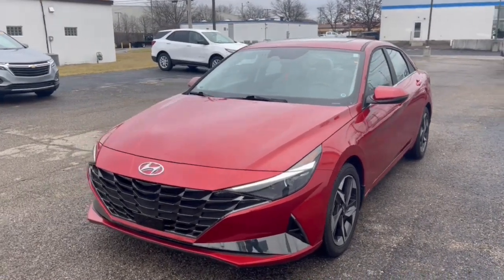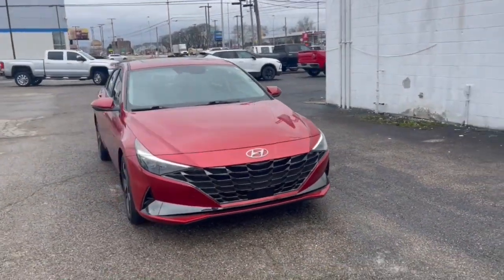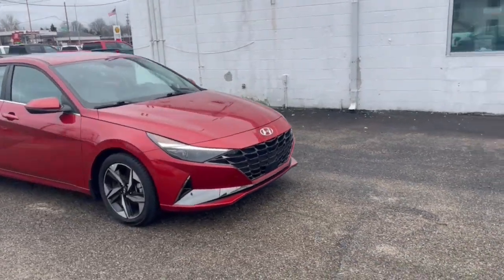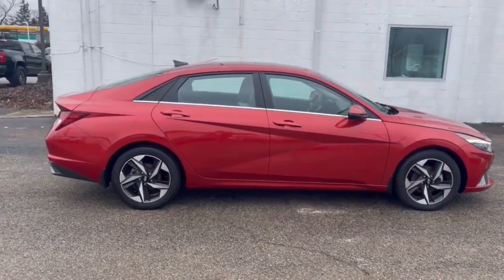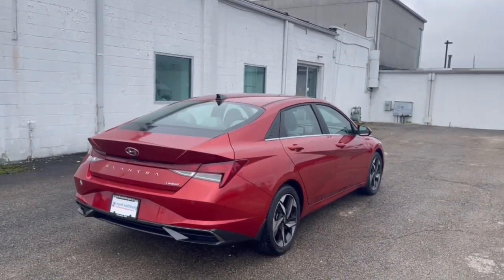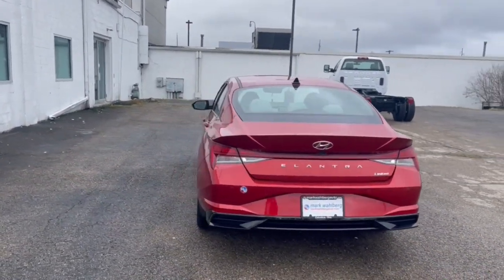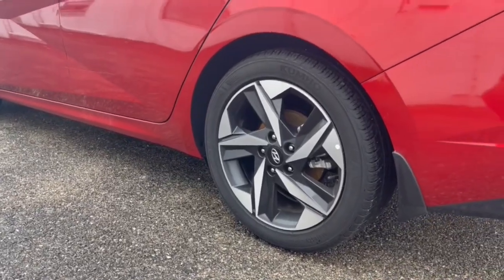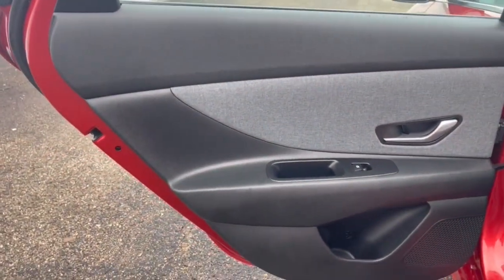2022 Hyundai Elantra Worthington, Columbus, Westerville, Powell, Delaware PXT552990A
Lava Orange Used 2022 Hyundai Elantra Limited available in Worthington, Ohio at Mark Wahlberg Chevrolet of Worthington. Servicing the Westerville, Powell, Delaware area.

700 E. Dublin-Granville Road

Clean CARFAX.8 Speakers Alloy wheels AM/FM radio: SiriusXM Apple CarPlay & Android Auto Auto High-beam Headlights Automatic temperature control Brake assist Delay-off headlights Electronic Stability Control Exterior Parking Camera Rear Front Bucket Seats Front dual zone A/C Front reading lights Fully automatic headlights Heated front seats Illuminated entry Leather-Trimmed Seats Navigation System Option Group 01 Power driver seat Power moonroof Power windows Rear window defroster Remote keyless entry Security system Speed control Split folding rear seat Steering wheel mounted audio controls Telescoping steering wheel Tilt steering wheel Variably intermittent wipers.Lava Orange 2022 Hyundai Elantra Limited FWD IVT 2.0L 4-Cylinder DOHC 16V 31/41 City/Highway MPGOdometer is 22972 miles below market average! 31/41 City/Highway MPG
OPTION GROUP 01  -inc: standard equipment,LAVA ORANGE,MELANGE/LT GRAY  LEATHER-TRIMMED SEATS,Front Wheel Drive,Power Steering,ABS,4-Wheel Disc Brakes,Brake Assist,Aluminum Wheels,Tires - Front Performance,Tires - Rear Performance,Temporary Spare Tire,Sun/Moonroof,Generic Sun/Moonroof,Heated Mirrors,Power Mirror(s),Integrated Turn Signal Mirrors,Rear Defrost,Intermittent Wipers,Variable Speed Intermittent Wipers,Automatic Highbeams,Daytime Running Lights,Automatic Headlights,LED Headlights,AM/FM Stereo,Navigation System,Premium Sound System,Satellite Radio,MP3 Player,Bluetooth Connection,Telematics,Remote Engine Start,Auxiliary Audio Input,HD Radio,Smart Device Integration,Requires Subscription,Steering Wheel Audio Controls,Power Driver Seat,Bucket Seats,Heated Front Seat(s),Driver Adjustable Lumbar,Pass-Through Rear Seat,Rear Bench Seat,Adjustable Steering Wheel,Trip Computer,Power Windows,Leather Steering Wheel,Keyless Entry,Power Door Locks,Keyless Start,Keyless Entry,Power Door Locks,Remote Trunk Release,Hands-Free Liftgate,Cruise Control,Adaptive Cruise Control,Climate Control,Multi-Zone A/C,A/C,Leather Seats,Driver Vanity Mirror,Passenger Vanity Mirror,Driver Illuminated Vanity Mirror,Passenger Illuminated Visor Mirror,Auto-Dimming Rearview Mirror,Keyless Start,Power Door Locks,Power Windows,Trip Computer,Security System,Immobilizer,Traction Control,Stability Control,Traction Control,Front Side Air Bag,Blind Spot Monitor,Front Collision Mitigation,Driver Monitoring,Rear Collision Mitigation,Lane Departure Warning,Lane Keeping Assist,Lane Departure Warning,Rear Parking Aid,Tire Pressure Monitor,Driver Air Bag,Passenger Air Bag,Front Head Air Bag,Rear Head Air Bag,Passenger Air Bag Sensor,Child Safety Locks,Back-Up Camera